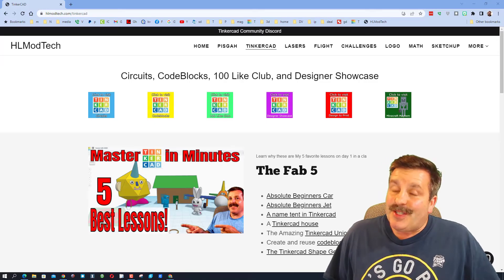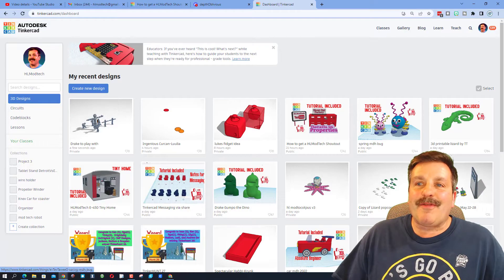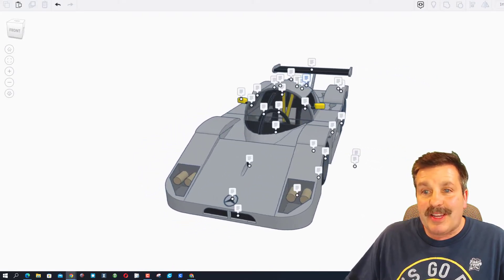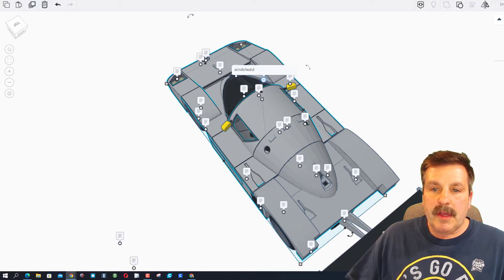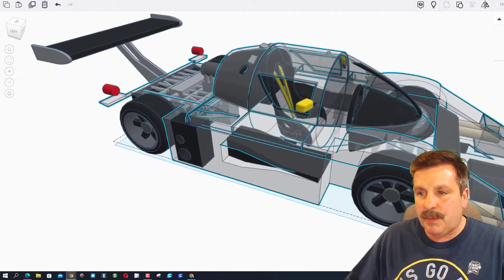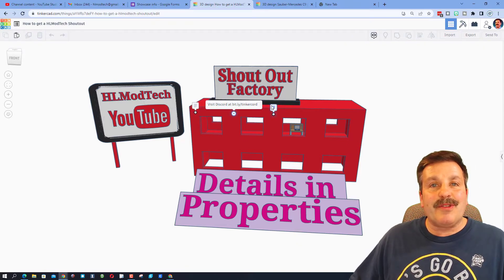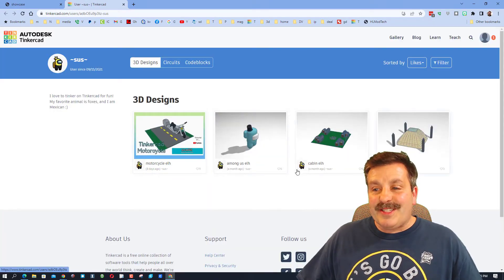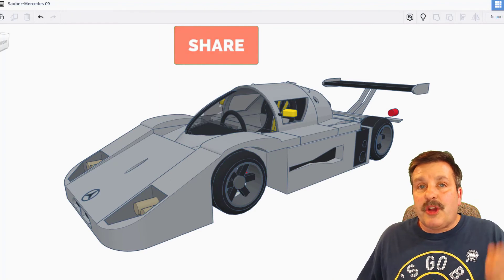A Tinkercad Sauber-Mercedes C9 by Caleb Designer Showcase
A Tinkercad Sauber-Mercedes C9 by Caleb is highlighted in this Designer Showcase. A sweet ride with a lot of creative shapes, it is definitely worth a look.